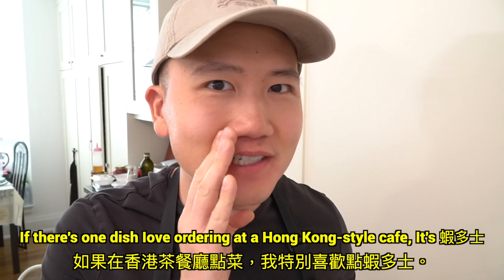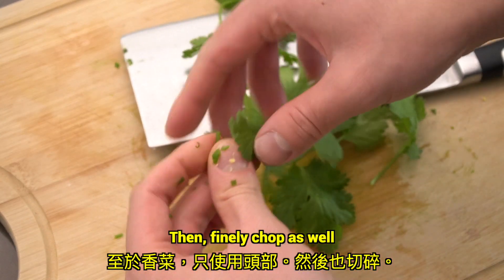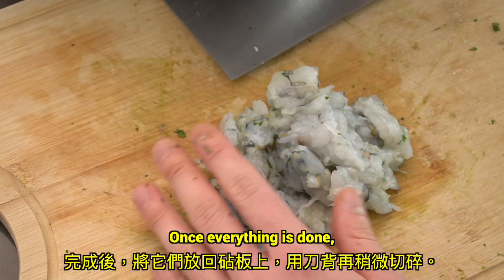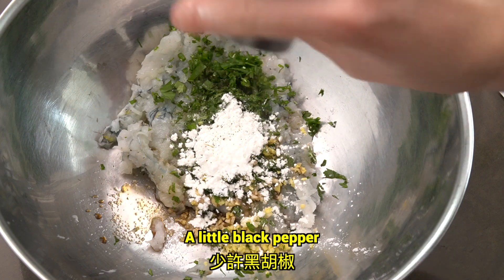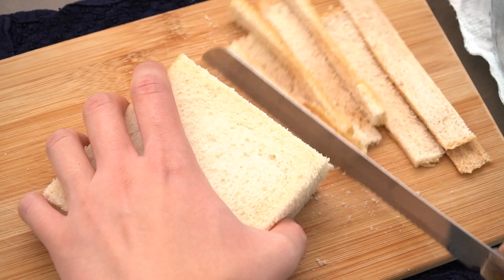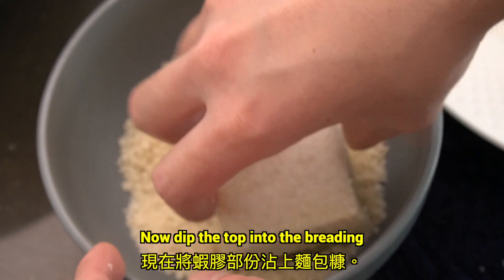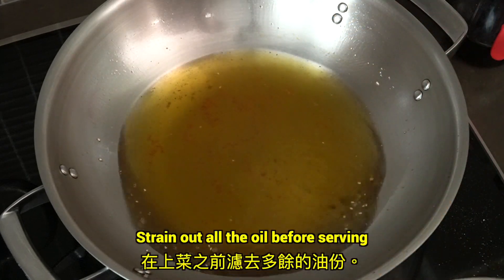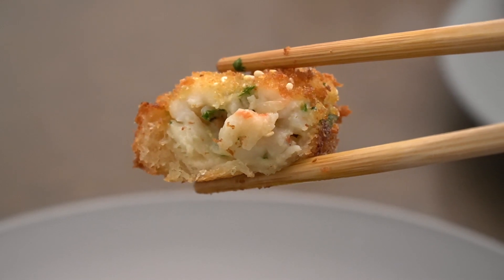Hong Kong Style Shrimp Toast! | 蝦多士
Indulge in the irresistible flavors of Hong Kong-style Shrimp Toast (蝦多士) with our step-by-step recipe! If you've ever enjoyed this delectable dish at a Hong Kong-style cafe, you're in for a treat. And if you haven't, get ready to discover your new favorite snack.

In this video, we'll guide you through the process of creating these savory shrimp toasts that are so addictive, you might find yourself making them daily.

We start by mincing fresh garlic, ginger, green onions, and cilantro to infuse the shrimp mixture with vibrant flavors. But the secret to perfect Shrimp Toast lies in the shrimp itself. Ensuring it's completely dry and cold, we expertly mince it to create a harmonious texture.

Our mixture, a blend of shrimp and aromatic ingredients, is seasoned with sugar, light soy sauce, fish sauce, cornstarch, black pepper, and a touch of egg white for binding. Chilling it for at least 20 minutes lets the flavors meld together.

Now, for the bread, we recommend removing the crust to achieve that perfect bite. As for the breading, a mixture of sesame seeds and breadcrumbs adds a delightful crunch.

With the shrimp mixture evenly spread on the bread, it's time to fry these golden morsels. Be sure to keep the layer thin for even cooking.

Deep fry the toasts to a beautiful golden brown, turning them to ensure they're cooked to perfection.

Once done, strain the excess oil and prepare for a taste sensation like no other. These Shrimp Toasts are fantastic on their own, but if you're feeling adventurous, serve them with a sweet and sour sauce for an extra dimension of flavor.

Find the full recipe in the description box below and get ready to savor the irresistible taste of Hong Kong-style Shrimp Toast. You won't be able to resist reaching for more.

Ingredients | 材料
Shrimp 200g | 蝦 200 克
Green onions  10g | 青蔥 10 克
Cilantro head 5g | 香菜 5 克
Garlic 2 cloves | 蒜頭 2 隻
Ginger 3g | 姜 3 克
Sugar 1 tsp | 糖 1 茶匙
Fish sauce 1/2 tsp | 魚露 1/2 茶匙
Light soy sauce 1 tsp |生抽 1 茶匙
Corn Starch 3/4 tbsp | 澱粉 3/4 湯匙
1 Egg white | 蛋白 1 隻
A little black pepper | 少少黑椒

Voice acting by Yanis Tsen - Yanis Tsen Video YTV

Translation by Frieda Tsen and Jason Kan

Special thanks to Steffi. P for inspiring the recipe

Sweet and sour sauce recipe:
Ketchup 4 tbsp | 茄汁 4 湯匙
Brown Sugar 4 tbsp | 紅糖  4 湯匙
Vinegar 1 tbsp | 醋 1 湯匙
Salt 1/8 tsp | 鹽 1/8 茶匙
Corn Starch 1 tsp | 澱粉 1 茶匙
Water 2 tbsp | 水 2 湯匙
Dash of Worcestershire sauce | 少少喼汁
Heat up on a pan until a gentle simmer, cool, then serve